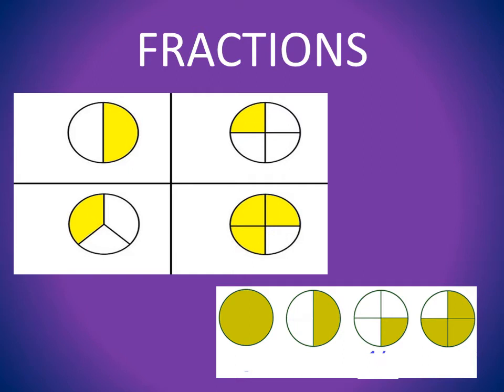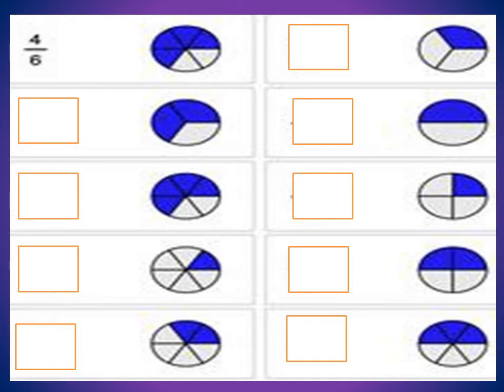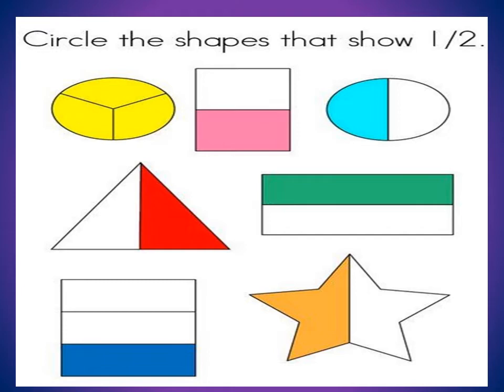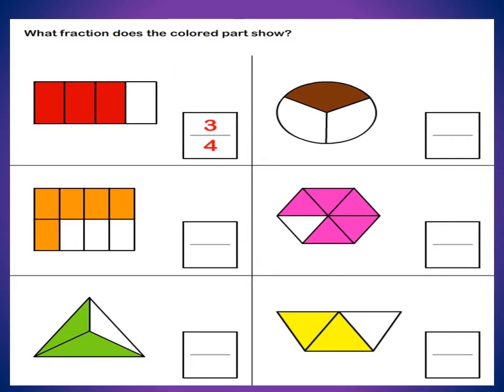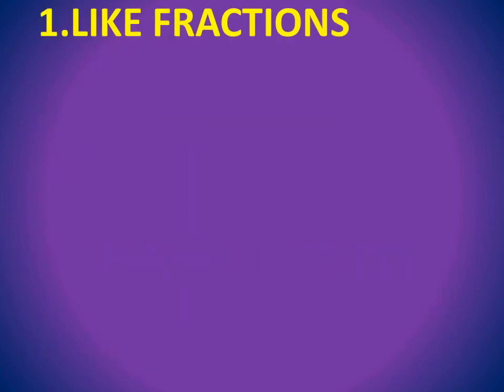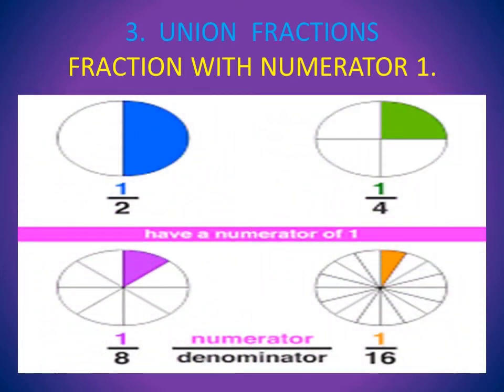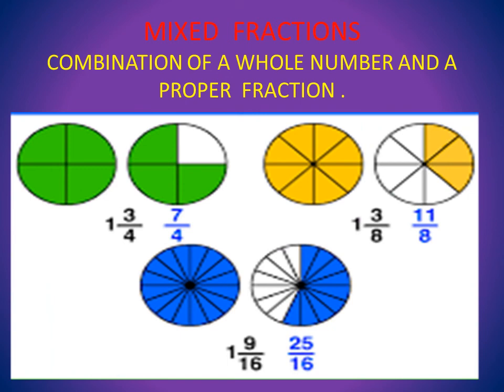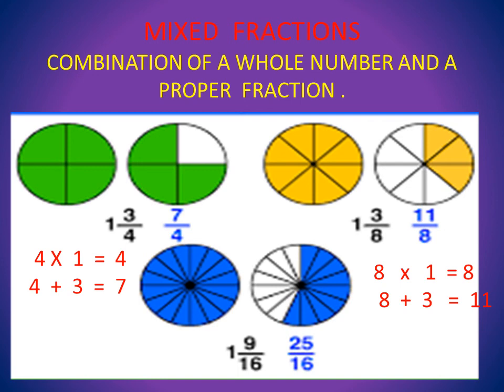CLASS 5 PARTS AND WHOLES TYPE OF FRICTIONS